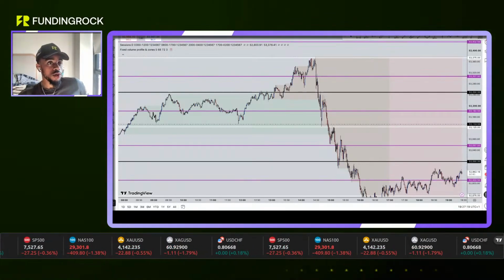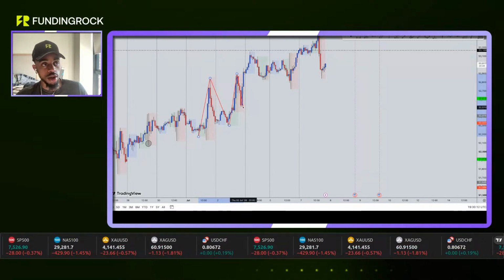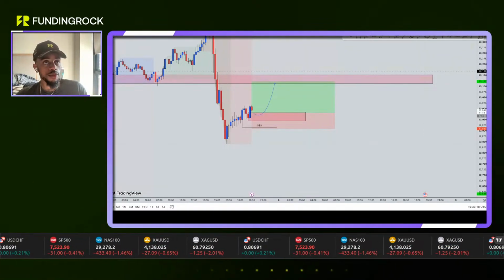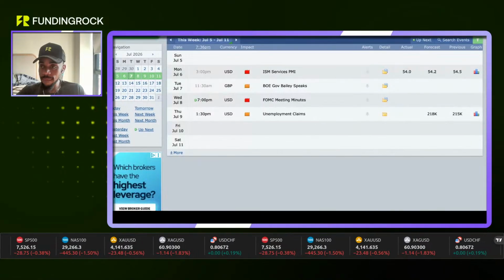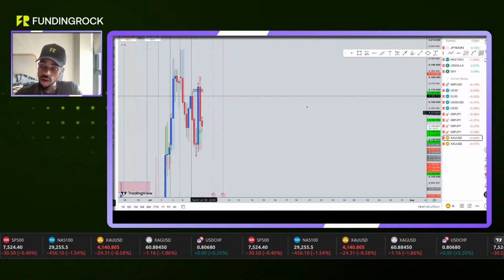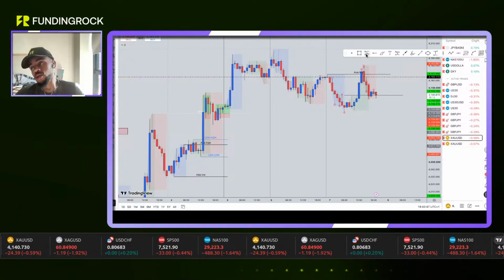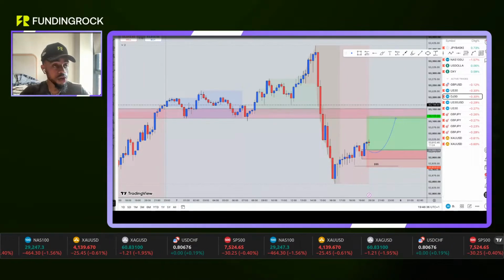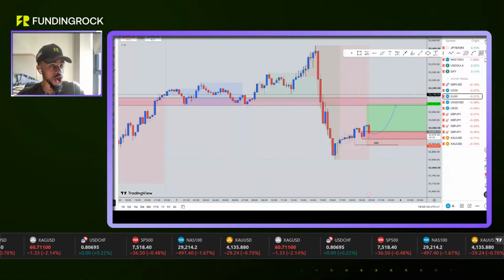LIVE ASIA SESSION TRADING • (XAUUSD, GBPJPY, EURUSD) - FundingRock market breakdown